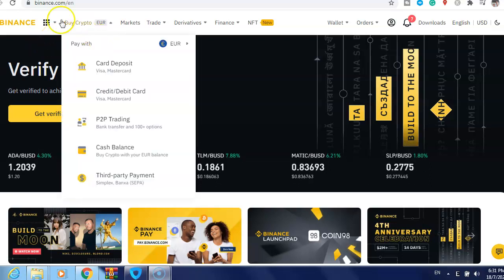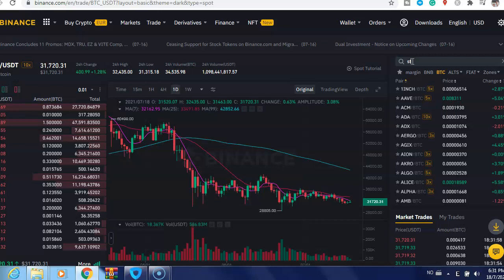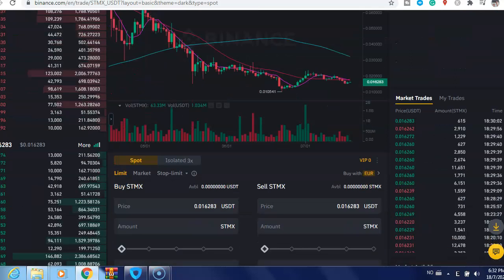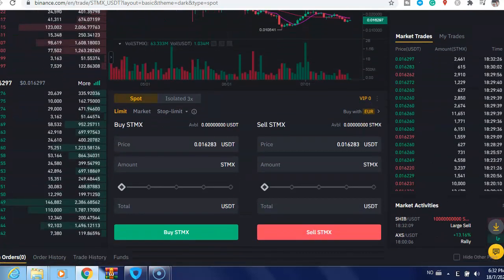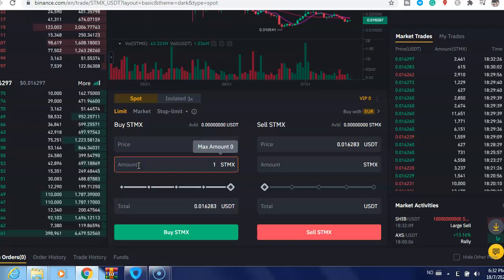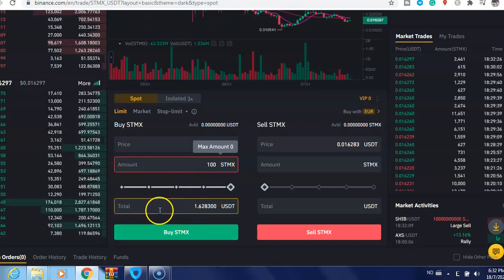How To Buy Storm X Coin On Binance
★★✅Learn how to start a profitable Youtube Channel without showing your face:
In this video, I will show you How To Convert Cryptocurrency Into Fiat On Binance 2021 EASY